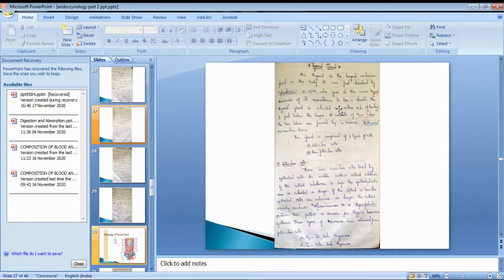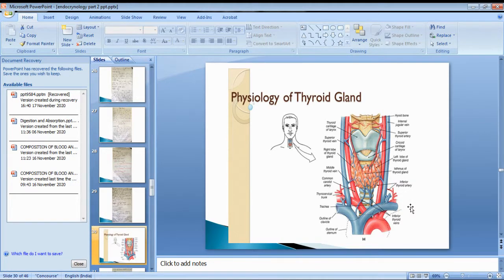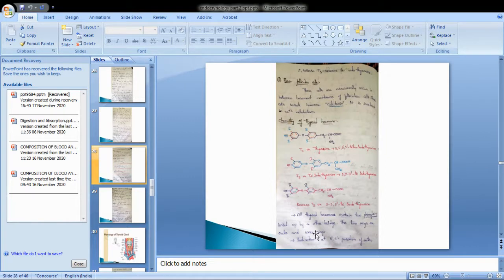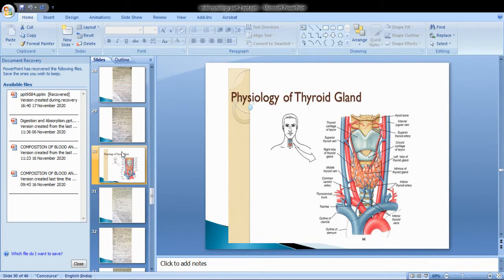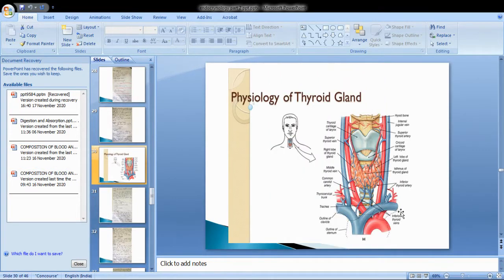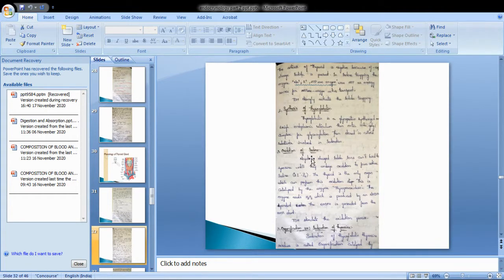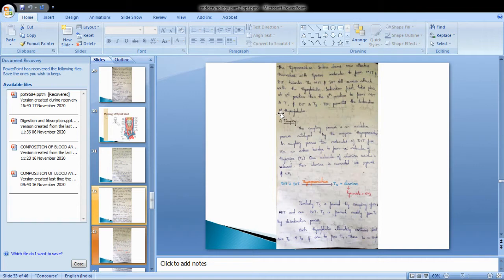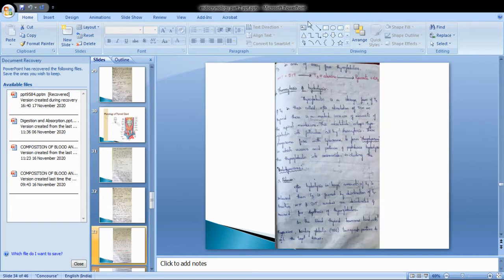013 thyroid gland ppt part 1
013 thyroid gland ppt part 1